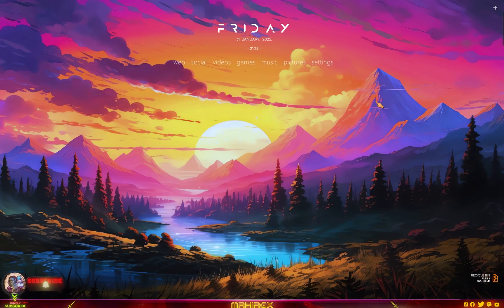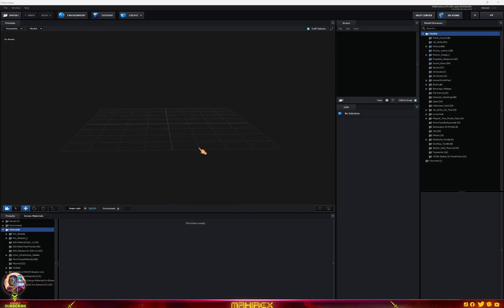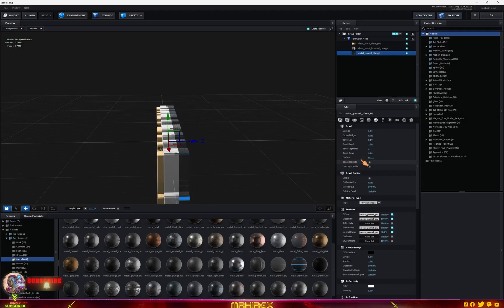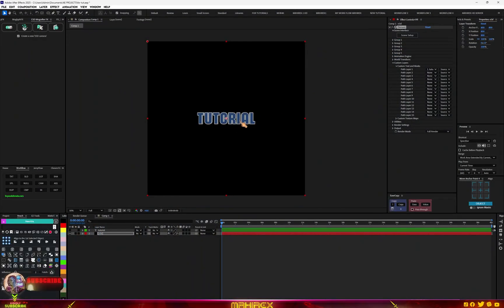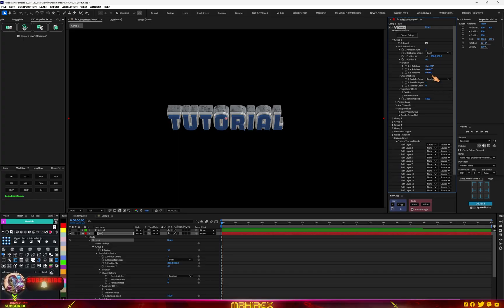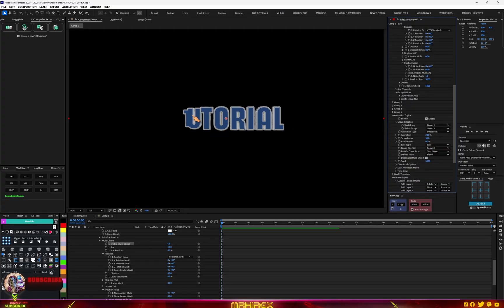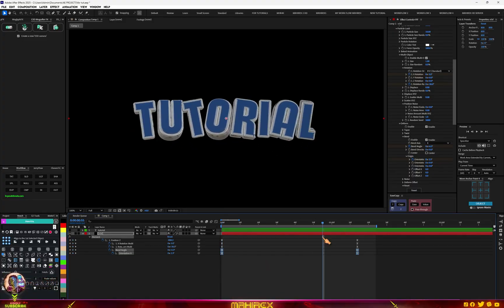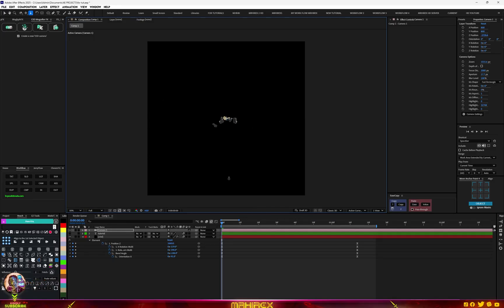3D TEXT WITH ELEMENT 3D AND AFTER EFFECTS ( FULL TUTORIAL).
TODAYs TUTORIAL WILL SHOW YOU HOW TO USE ELEMENT 3D PLUGIN TO CREATE AWESOME 3D TEXT FOR YOUR EDITS.

-32gb Ram
-1Tb SSD
-Win 11 x lite
-16 cores CPU